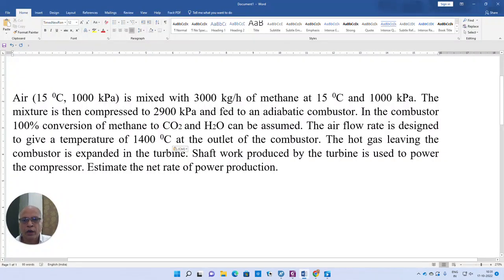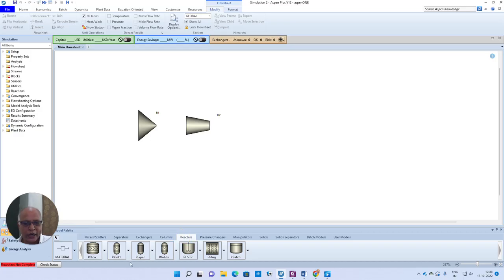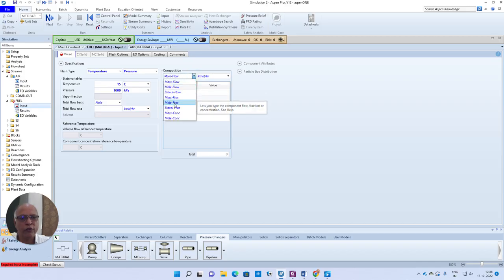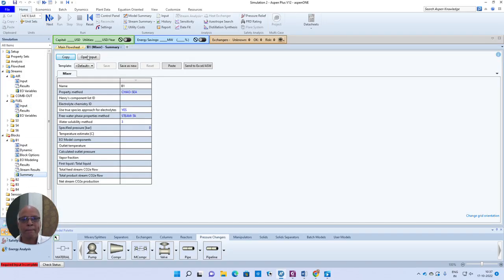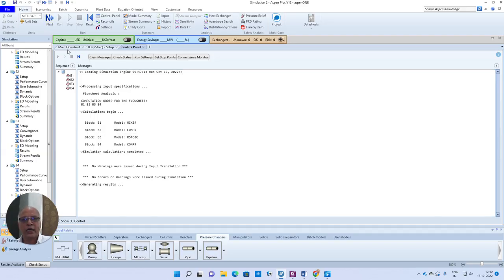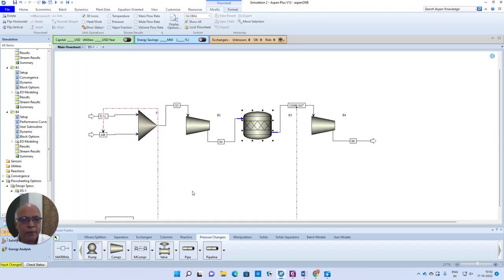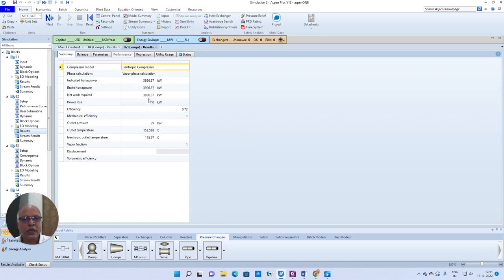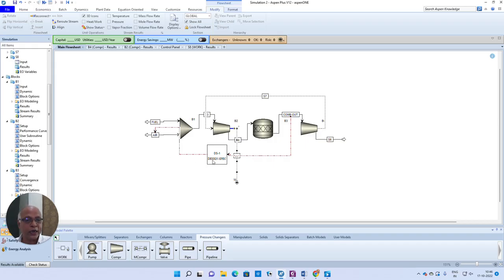25. Combustion Calculations Integrating Work in Aspen - Updated